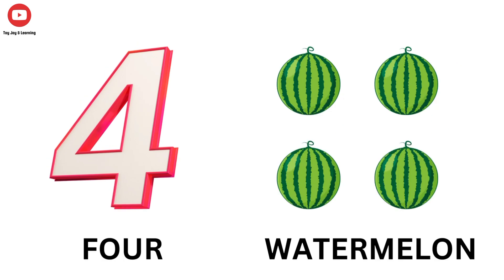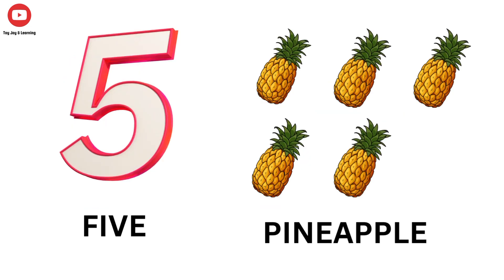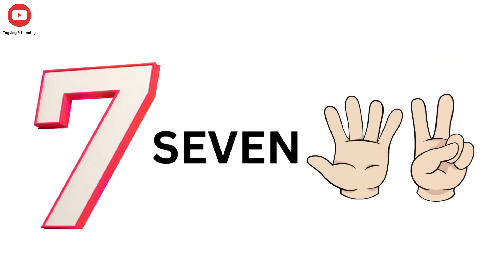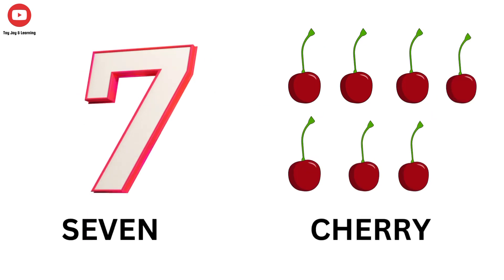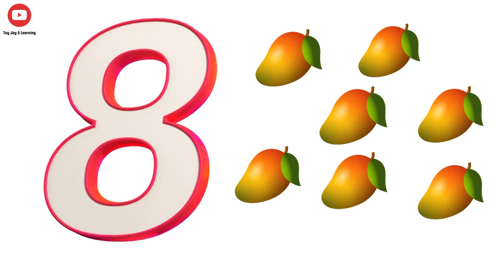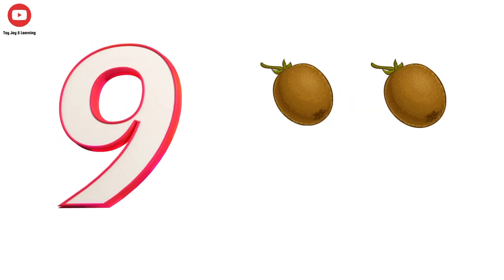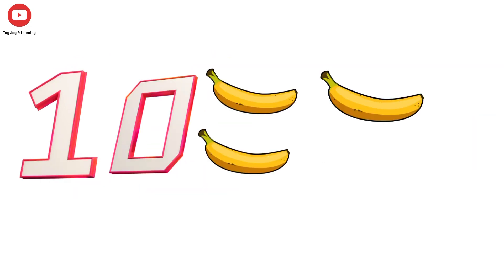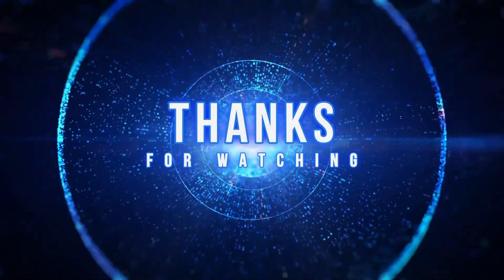Learn Numbers | fruit names | Numbers for kids | learn fruits | Counting for kids |numbers #123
Learn Numbers | Learn to count |Fruits name |
Learn Numbers | fruit names | Numbers for kids  | learn fruits | Counting for kids  #123
Learn 1 to 10 Numbers | Learn fruit names | Numbers for kids | | 1234 Counting for kids

In this video we will learn Numbers with help of fruits name . This video will help you memorise Numbers name and fruit name